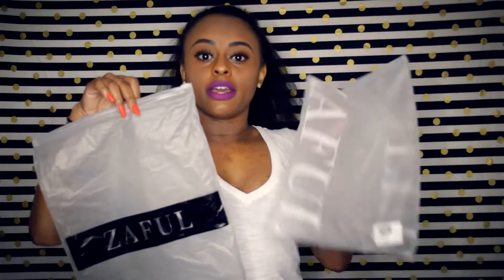ZAFUL Try on HAUL!!! $150 SPENT😎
--ITEMS MENTIONED--

-FLORAL ROMPER- SIZE L (I TIED IT WRONG LOL)